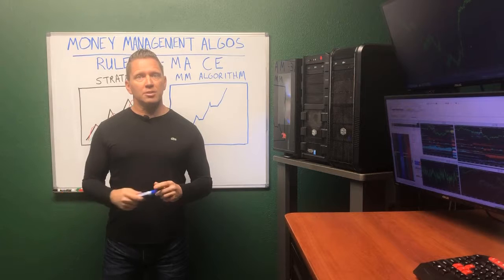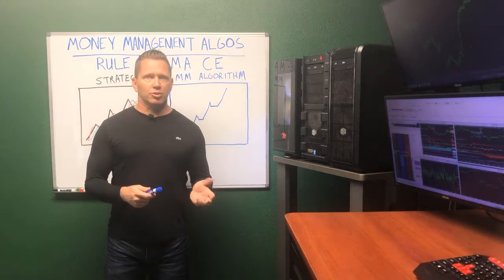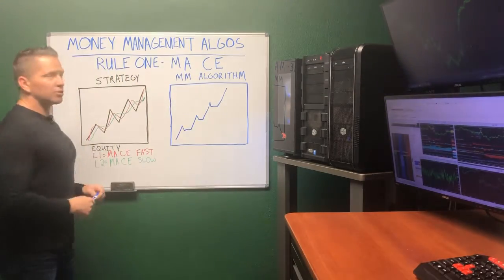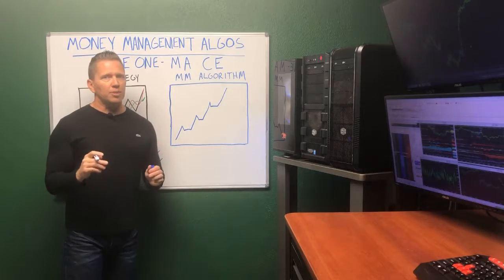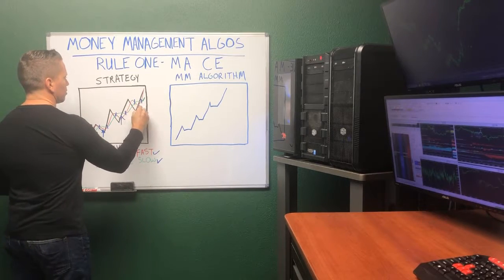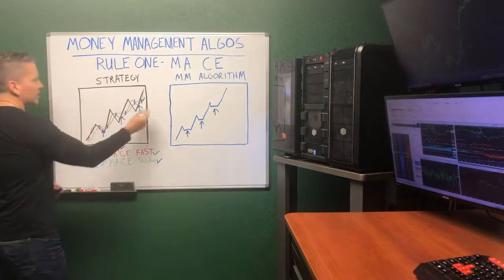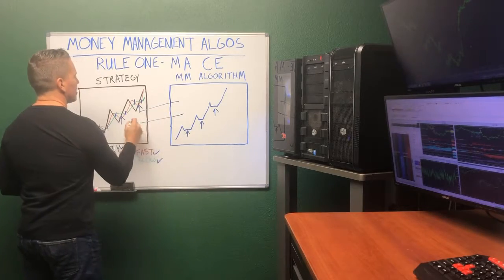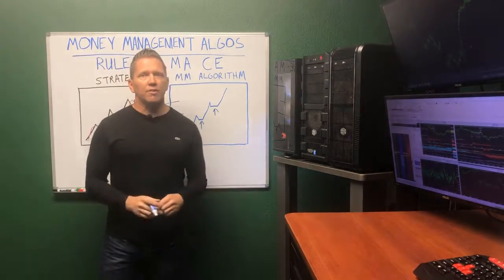2019 - Rule 1 Dual Moving Averages in the Money Management Algorithms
In this video we discuss Rule 1 of the Money Management Algorithms so that you can manage the Equity Curve of your trading system.

Rule 1 measures the Closed Trade Dual Period moving average so that you can trade your algorithm only if the equity curve is moving higher. Futures and forex trading contains substantial risk and is not for every investor. An investor could potentially lose all or more than the initial investment. Risk capital is money than can be lost without jeopardizing ones' financial security or life style. Only risk capital should bused for trading and only those with sufficient risk capital should consider trading. Past performance is not necessarily indicative of future results.